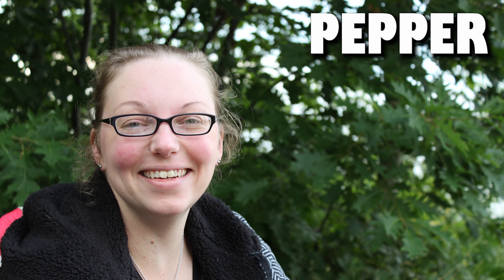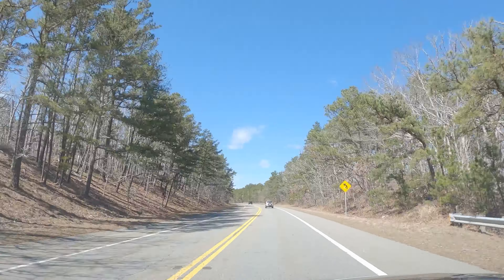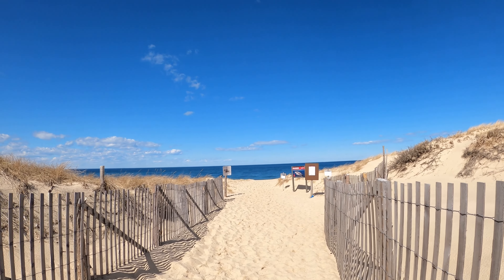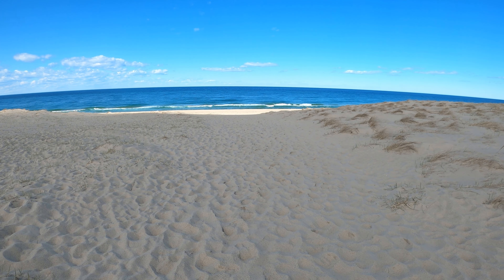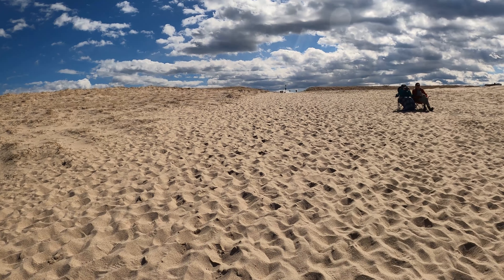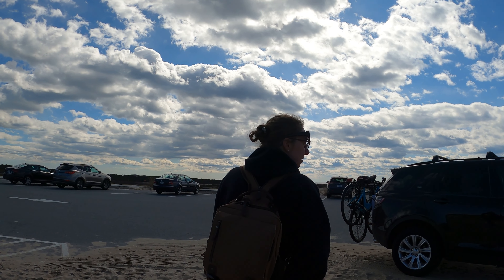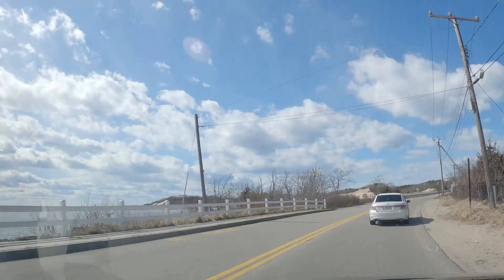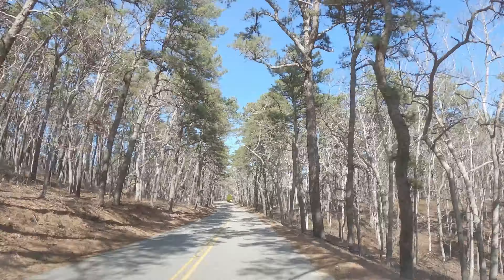Outdoor Adventures: Exploring Cape Cod, Part One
Welcome to an episode of Outdoor Adventures! In this short series, we will be exploring the Cape during the off-season.  Pepper, Maverick and I hope you enjoy this video, and we would welcome any suggestions you may have.

0:00 Introduction
0:48 Orleans
01:19 Exploring Route 6A
2:38 Race Point Beach
9:20 Provincetown & Bayside
11:20 Truro & Eastham
11:55 Marconi Station
12:39 Hyper eBike Ride
15:40 Recap of the Day
19:45 Closing

In these episodes, we homebased out of Brewster, making our way along the Cape for three exciting days ranging from Hyannis to the National Seashore of Cape Cod before embarking down to Nantucket Island.

The Cape Cod National Seashore (CCNS), created on August 7, 1961 by President John F. Kennedy, encompasses 43,607 acres on Cape Cod, in Massachusetts. It includes ponds, woods and beachfront of the Atlantic coastal pine barrens ecoregion. The CCNS includes nearly 40 miles of seashore along the Atlantic-facing eastern shore of Cape Cod, in the towns of Provincetown, Truro, Wellfleet, Eastham, Orleans and Chatham. It is administered by the National Park Service.

For information on what we used to shoot this video, click these links:
GoPro Hero 8
Newwer Action Camera Kit

Locations:
Brewster, MA
Orleans, MA
Provincetown, MA
Race Point Beach
Marconi Station
Eastham, MA
Truro, MA